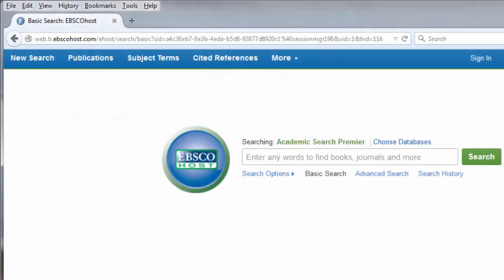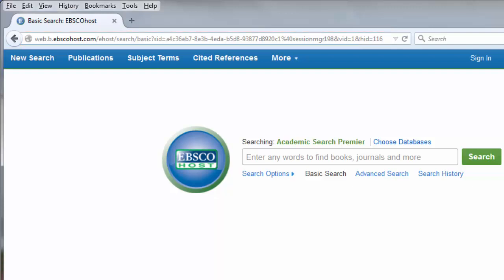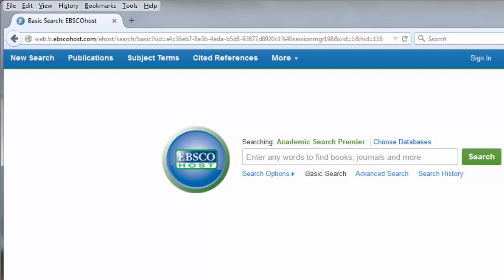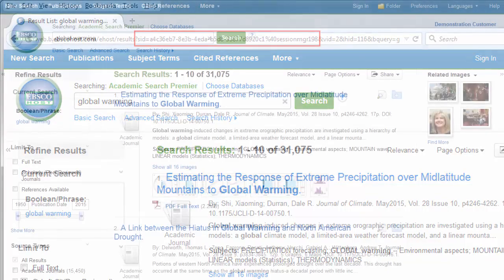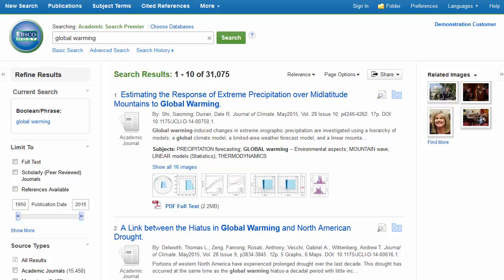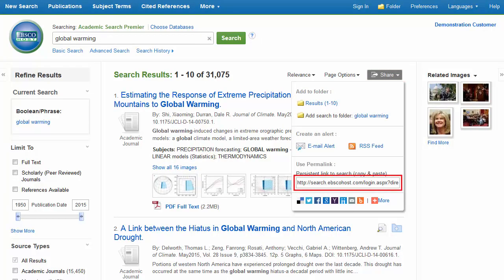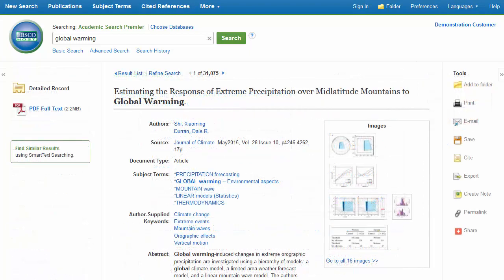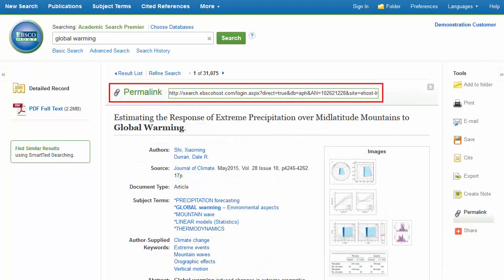EBSCOhost Quick Tips Tutorial - Using Persistent Links in EBSCO Interfaces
This tutorial demonstrates the difference between expiring session URLs and Persistent Links, which can be saved to bookmark and share search results and articles in EBSCOhost.